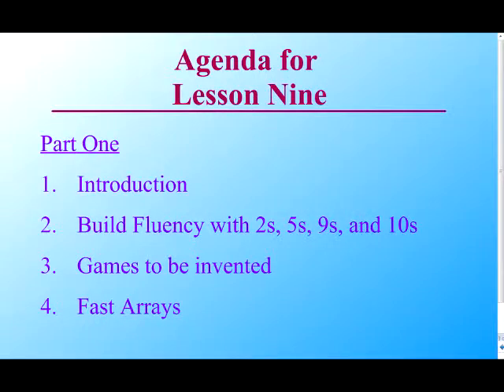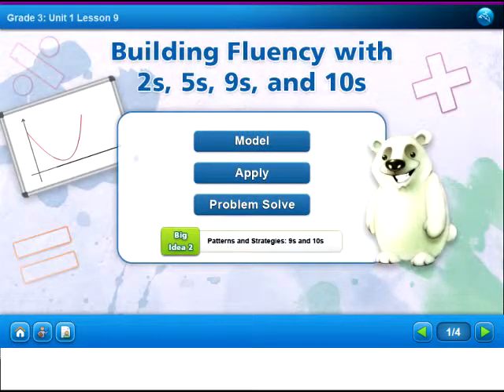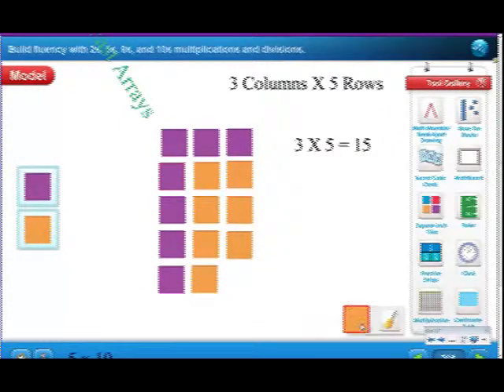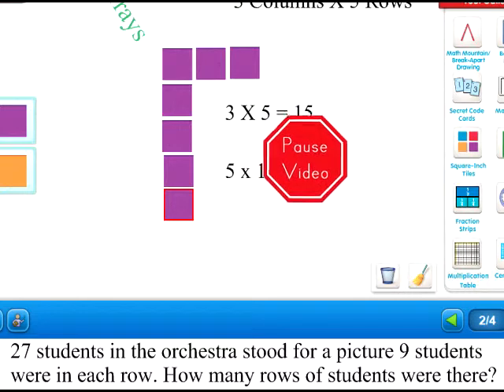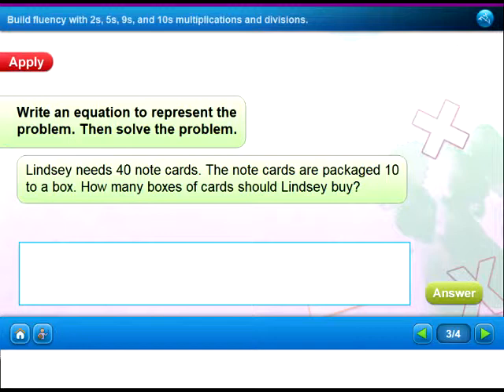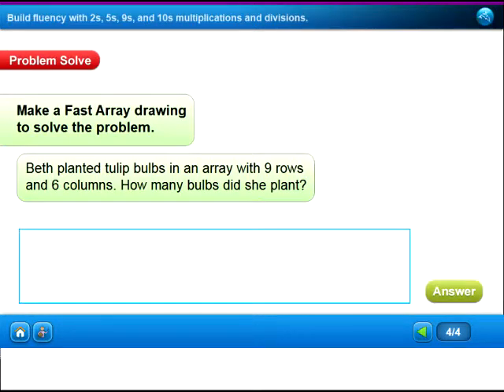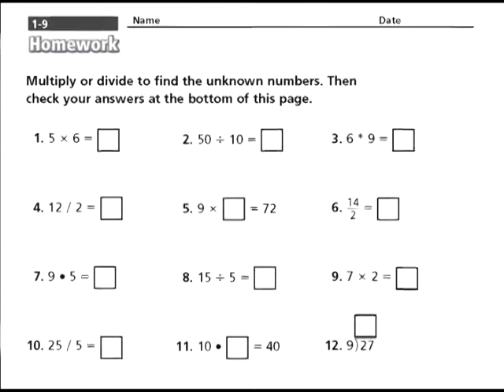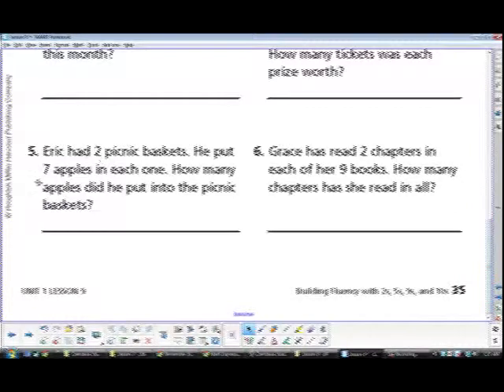Lesson 9 B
Building Fluency and Introduction to Fast Arrays